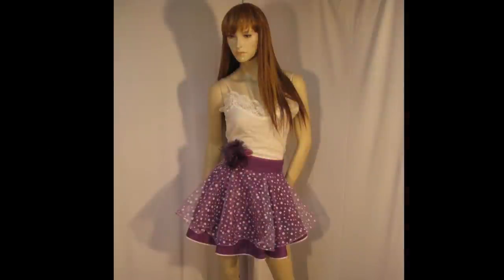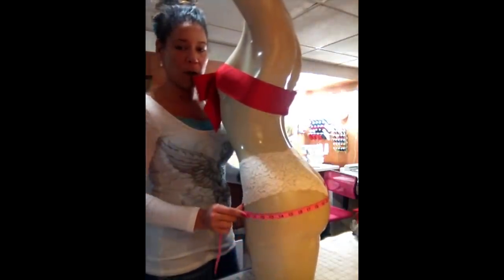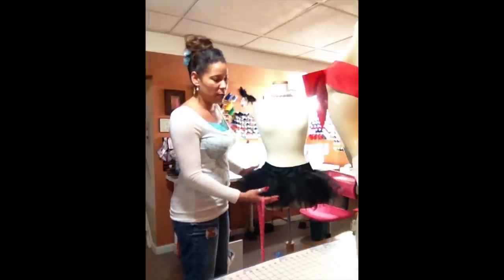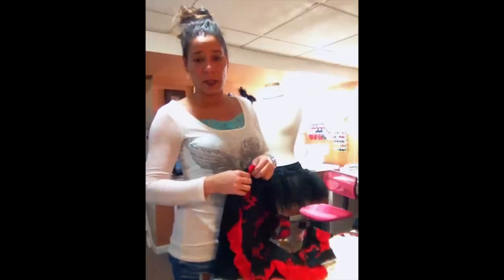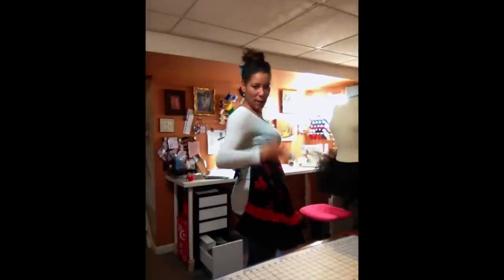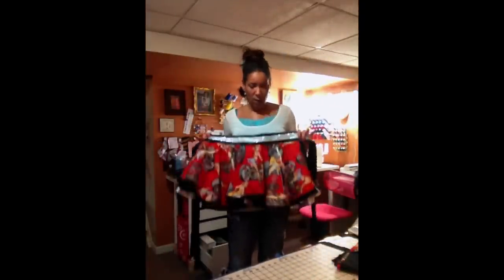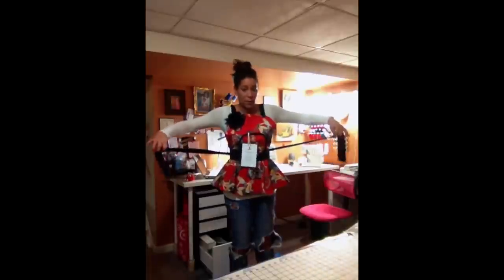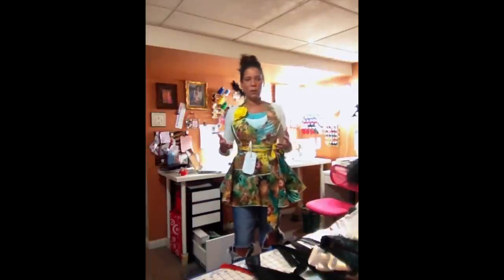"RANT" How to wear my aprons!!!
** 2012** Regardless of body type my aprons are one size fits most if worn properly. the most common mistake is wearing an apron around your belt. it is to be worn high to compliment your figure.